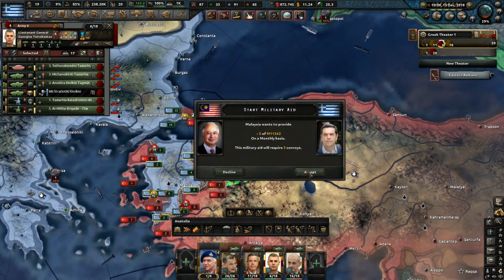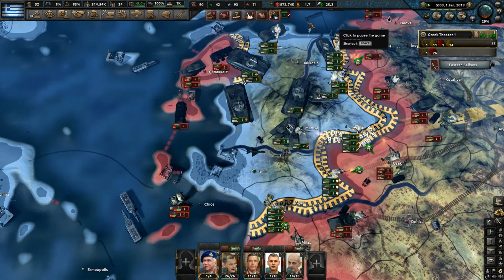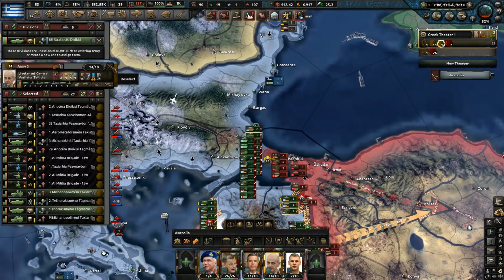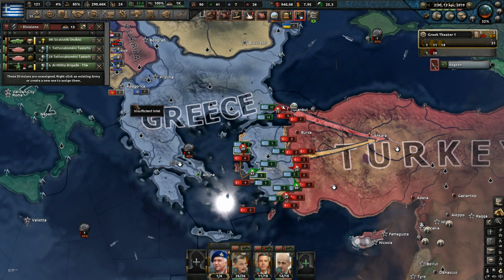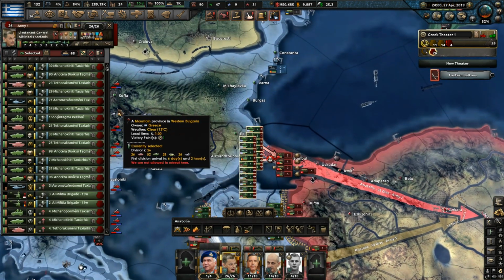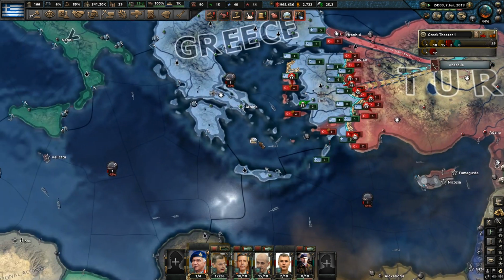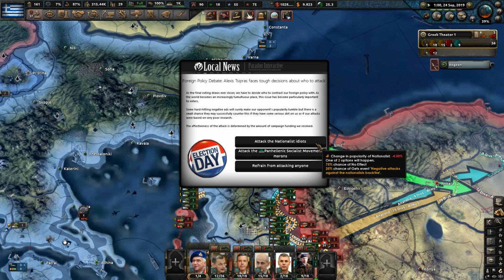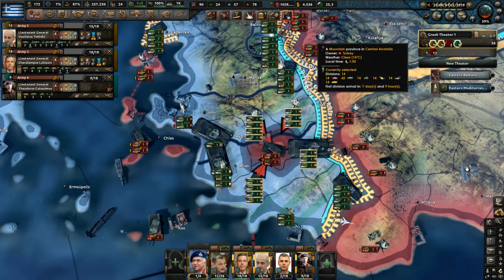MASSIVE GRECO-TURKISH WAR! Hearts of Iron 4: Millennium Dawn Modern Day Mod: Greece #3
Hey guys! Welcome to my Hearts of Iron IV HOI4 Millennium Dawn Modern Day Greece Gameplay.

► More information about Hearts of Iron IV HOI4
Hearts of Iron IV is a grand strategy computer wargame by Paradox Interactive. It is the sequel to 2009's Hearts of Iron III and the fourth main instalment in the Hearts of Iron series. Hearts of Iron 4 is a strategy game that focuses on WW2. The player may take control of any nation in the world in either 1936 or 1939 and lead them to victory or defeat against other countries.

 A nation's military is divided between naval forces, aerial forces, and ground forces. For the ground forces, the player may train, customize, and command divisions consisting of various types of infantry, tanks, and other units. These divisions require equipment and manpower to fight properly. The Navy and Air Force also require men and equipment, including the actual warships and warplanes that are used in combat. Equipment is produced by military factories, while ships are built by dockyards. These military factories and dockyards are, in turn, constructed by civilian factories, which also construct a variety of other buildings, produce consumer goods for the civilian population, and oversee commerce with other nations. Land in Hearts of Iron IV is divided into tiny regions known as provinces (also called tiles), which are grouped together to form states. Each state has a certain amount of building slots, factory slots

Divisions are placed in provinces and can attack enemy units in adjacent provinces. How well divisions perform in combat depends on various factors, such as the quality of their equipment, the weather, the type of terrain, the skill and traits of the general commanding the divisions, and the morale of both sides. Technologies can be researched to improve equipment and learn new military doctrines. Hearts of Iron IV also attempts to recreate the complex diplomatic relationships of the day. Nations may undertake a variety of diplomatic actions; they may sign non-aggression pacts, guarantee the independence of other nations, and offer or request military access, amongst other things. Another key feature of diplomacy is the ability to create a faction or invite other nations to an existing one. Factions represent the main alliances of the era, like the Axis, Allies, and Comintern.

Hearts of Iron 4 also has plenty of expansions and mods Together for Victory, Death or Dishonor, Waking the Tiger, La Résistance, and DLC. Mods include Kaiserreich, Road to 56, Old World Blues, Modern Day, and Millennium Dawn Mod.